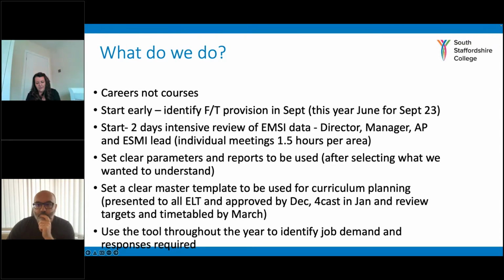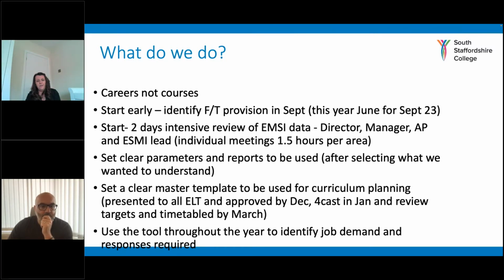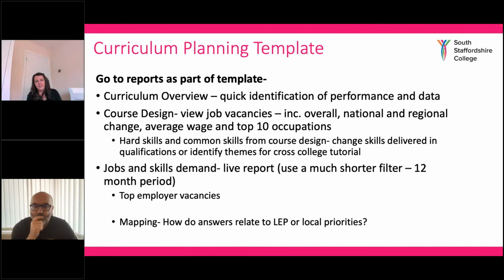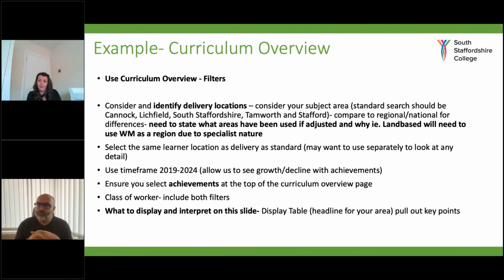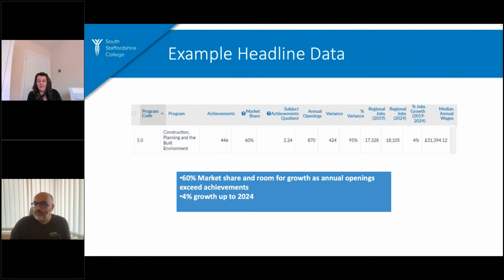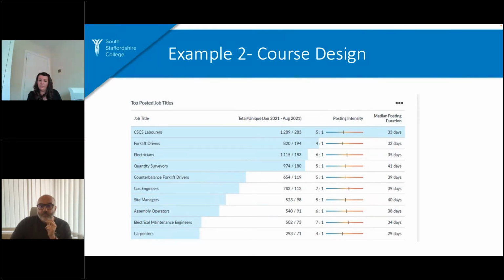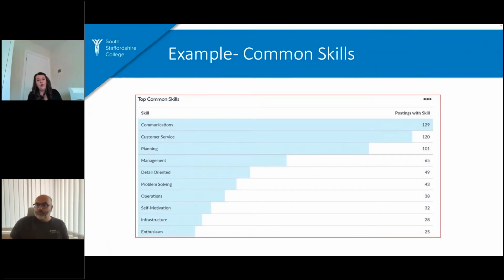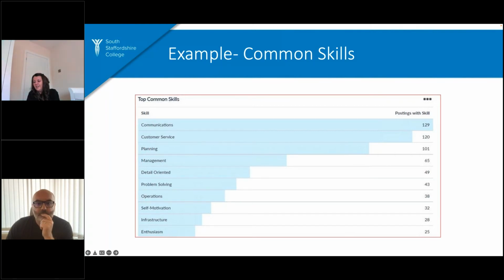FE Webinar Using LMI and skills data in curriculum planning and alignment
A vital part of demonstrating the Curriculum Intent called for by Ofsted’s Further Education and Skills Handbook is by “taking into account the needs of learners, employers, and the local, regional and national economy”, and offering learners “the knowledge and skills that reflect the needs of the local and regional context.
South Staffordshire College are achieving this through the embedding of Labour Market Insight throughout its planning process. In this fascinating case study the College’s Assistant Principal for Curriculum and Quality, Karen Turley, talks us through why they have done this, how they have achieved it, and what it ultimately means for the college, its learners, and the local community.